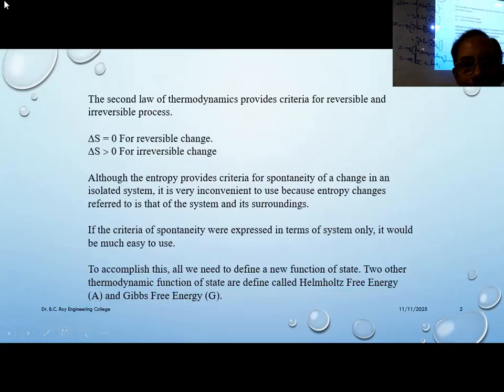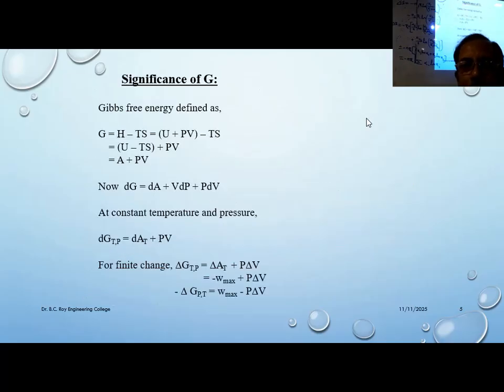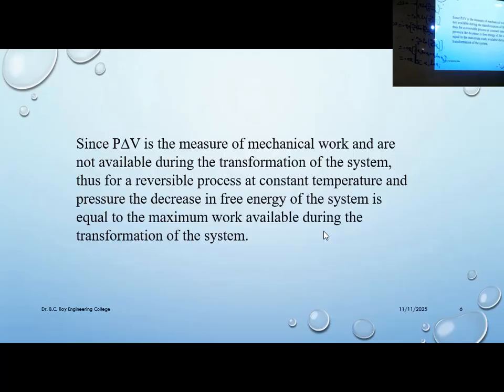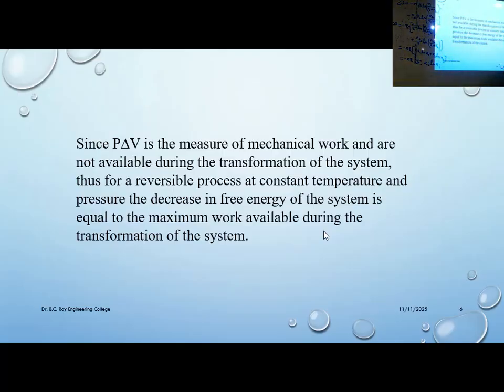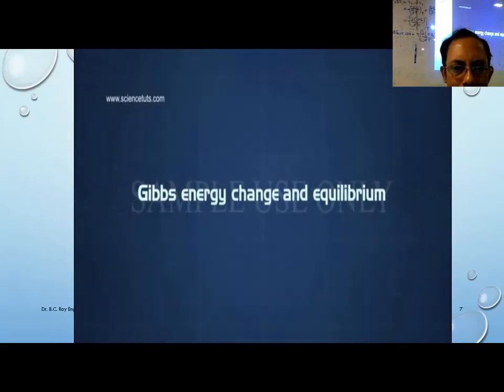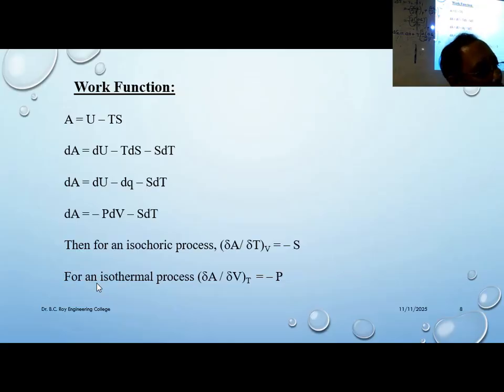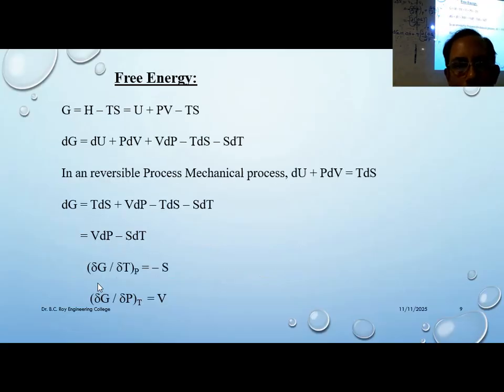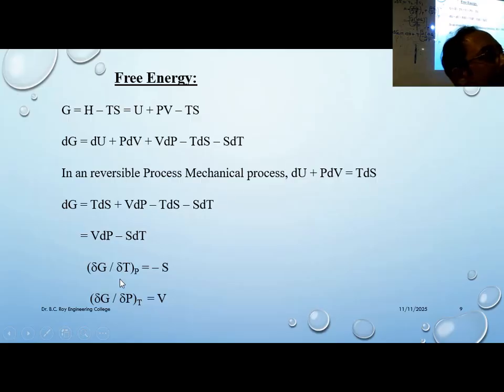Free Energy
Class Lectures